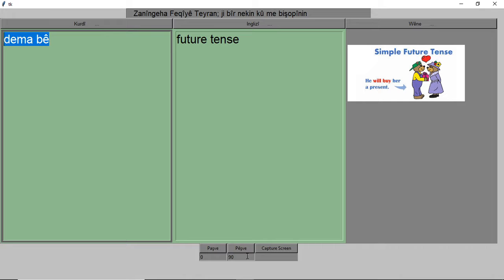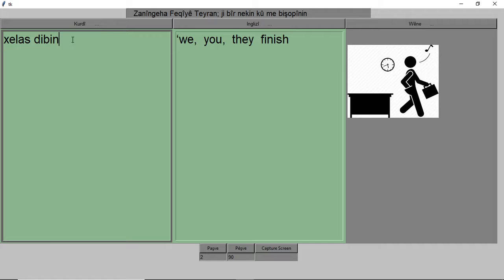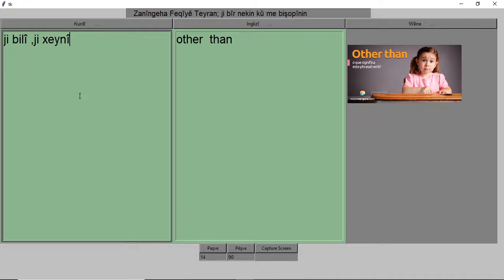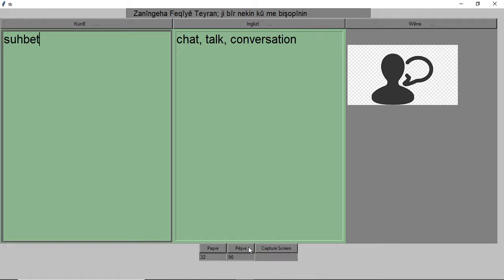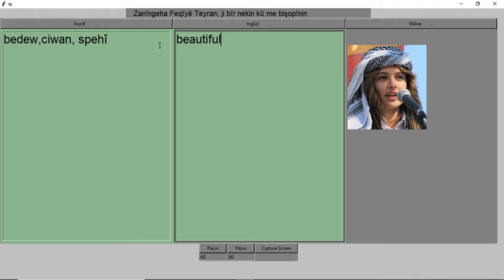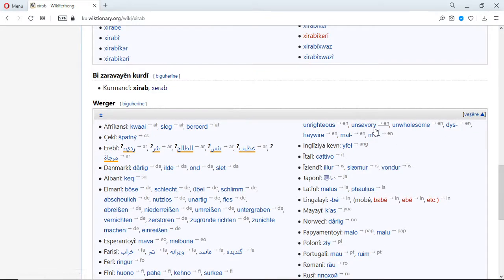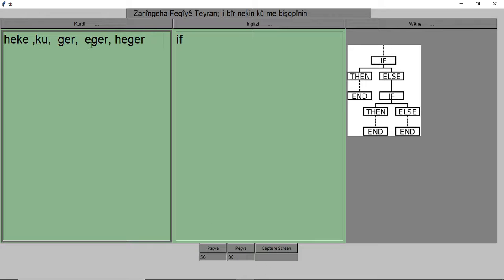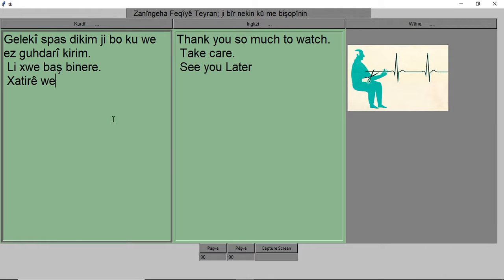The mostly Used 90 Words in Kurdish Language